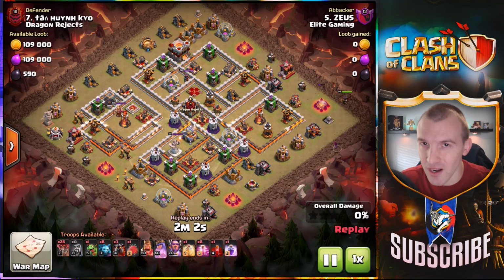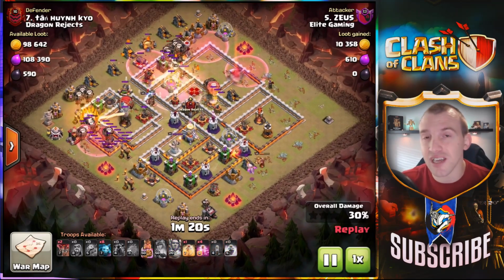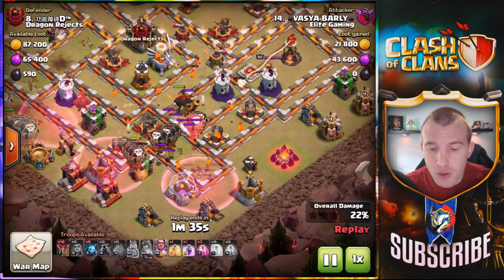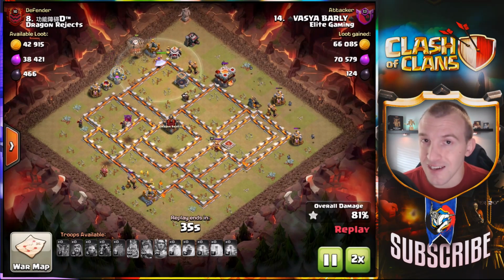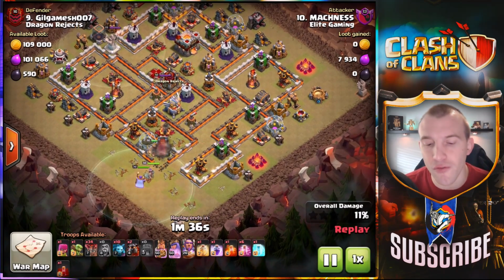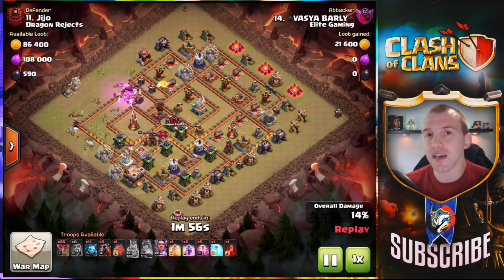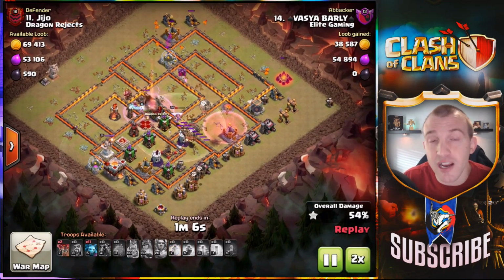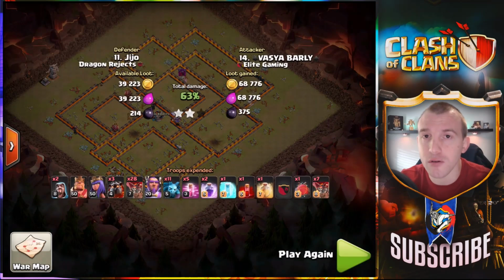LavaLoon is the BEST for 3 Stars in CoC 2018 | TH11 Attack Strategy | Clash of Clans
The Best Attack Strategy in Clash of Clans! LavaLoon is amazing in CoC and is demonstrated at Town Hall 11 in this gameplay. LaLo provides numerous different methods depending on the base design and can use both the Battle Blimp and Wall Wrecker Siege Machines. In the current meta the LavaLoon Attack Strategy is the best for 2018. Clash On!